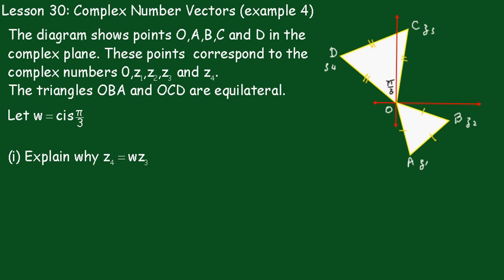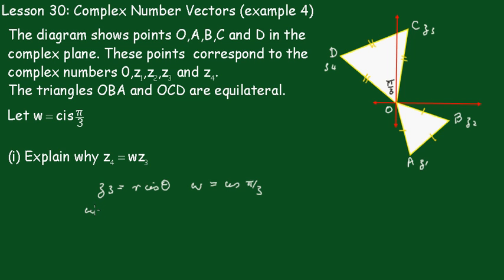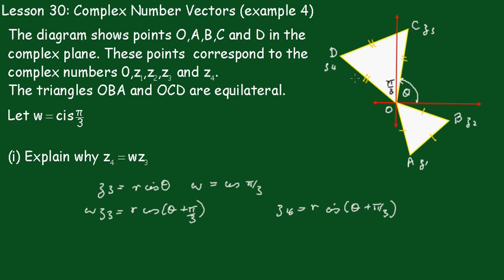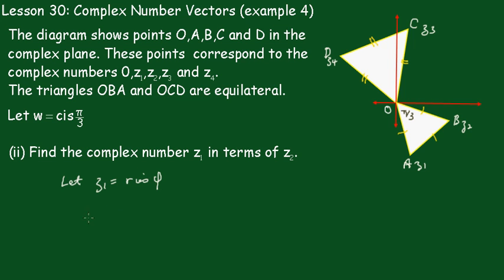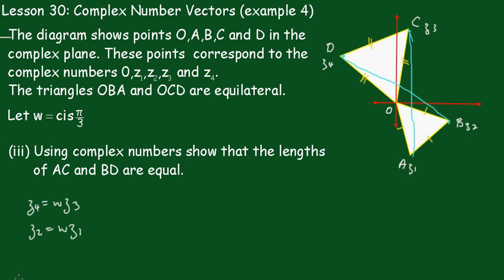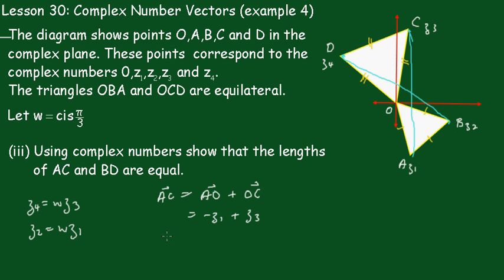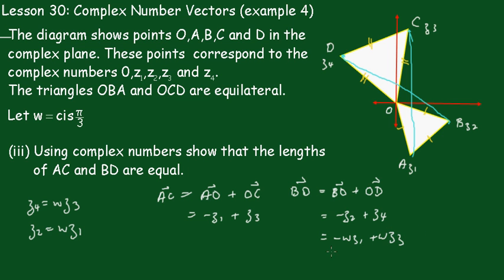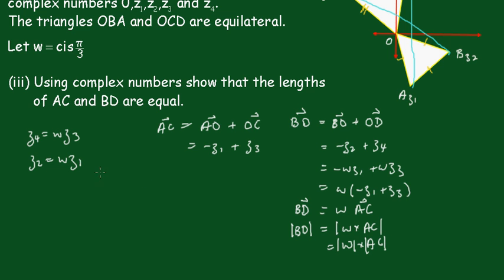Complex Numbers: Lesson 30 (complex number vectors example 4)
A more involved question that relates to equilateral triangles and applying complex number methods to prove a euclidean geometry proof.
Regards,
John Kinny-Lewis